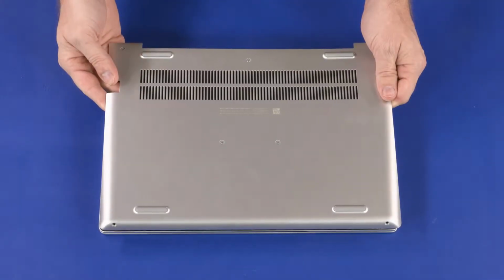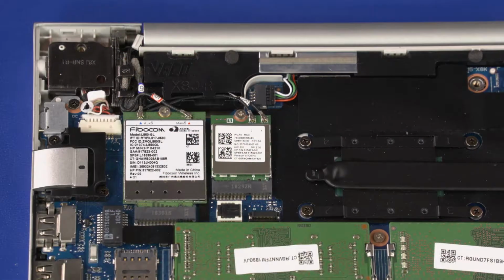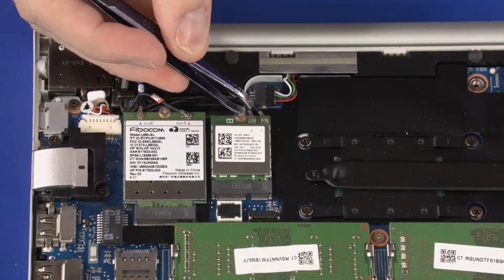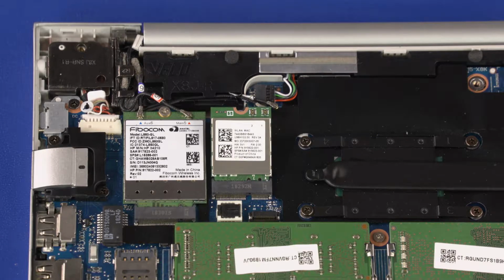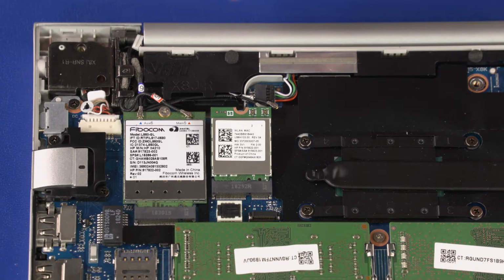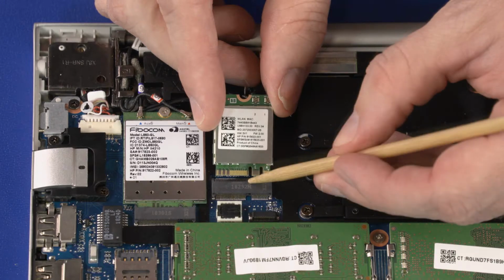Replace the WLAN Module | HP ProBook 450, 440, 430 G6 and HP Zhan 66 Pro 14 G2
Learn how to remove and replace the WLAN module for HP ProBook 440, 430, 450 G6 Notebook PC and HP Zhan 66 Pro 14 G2